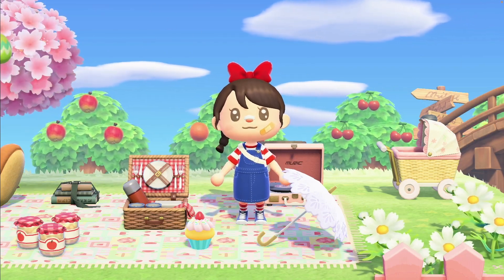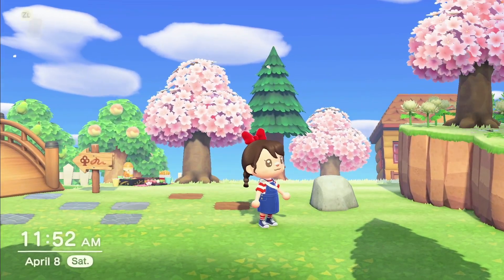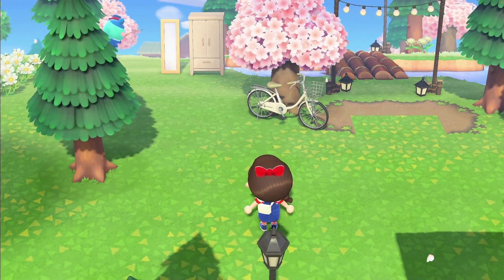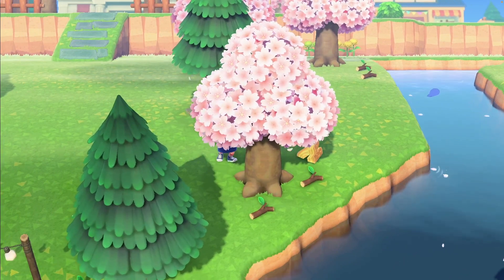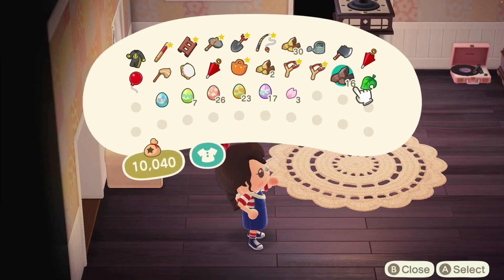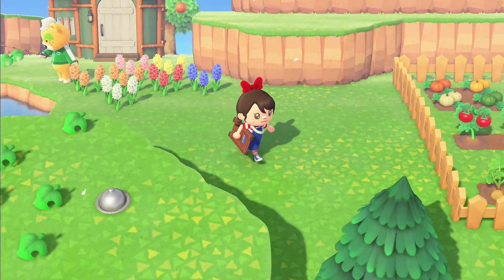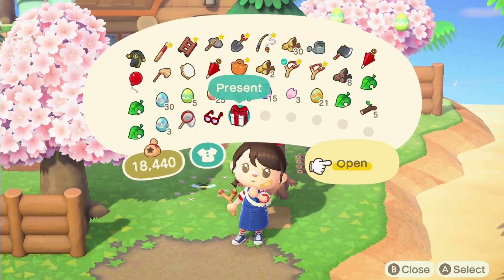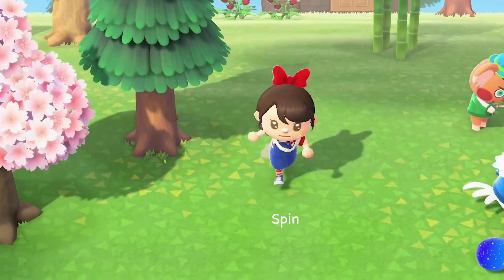I tried to get more Cherry Blossom Recipes before the Season Ends!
In today’s video, I try to get some of the cherry blossom recipes from balloons before the season ends!

What I used in order to create this video:
Music
Oneul -    • Oneul - 아몬드 크로와상 ...

Recording
 OBS
 I record and play on an M1, Apple Mac Mini (I believe from the year either 2020 or 2021)

Editing & thumbnails
 Adobe Premiere Pro (edit)
 Canva (thumbnail)
 Be Funky (thumbnail)

Hello and welcome, I'm iwltc otherwise known as i will leave the city! Here on my channel you will mainly find ACNH (Animal Crossing New Horizons) content but once in a while, I will try uploading something different as I do play other games. I upload occasionally considering my schedule get's changed very often!

iwltc 🧸